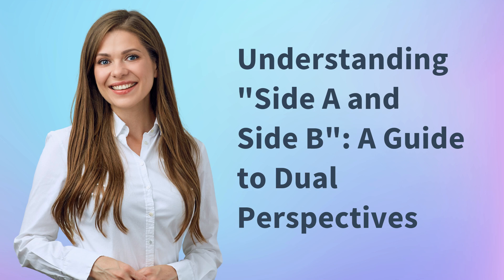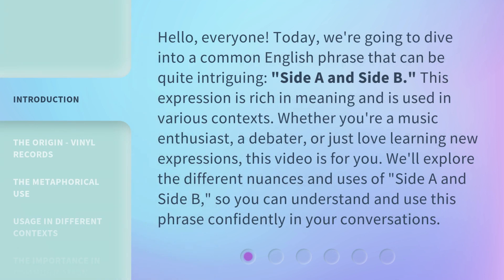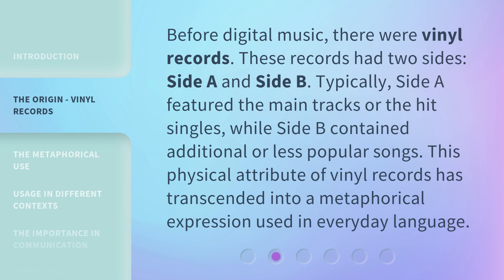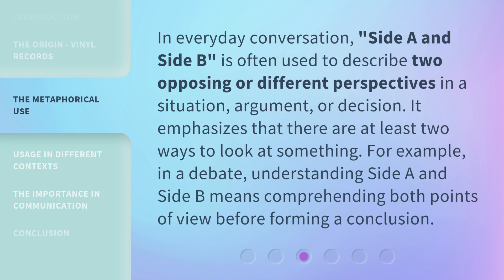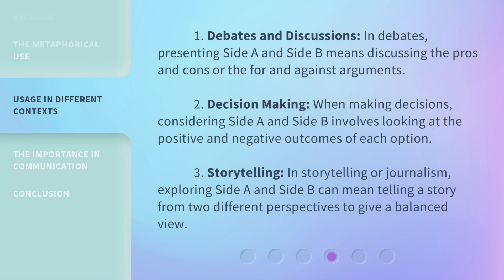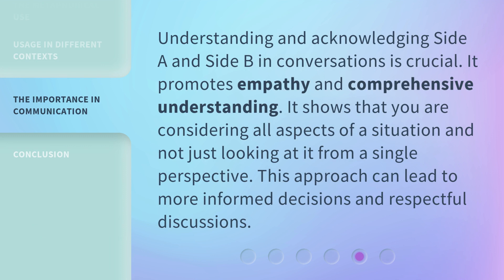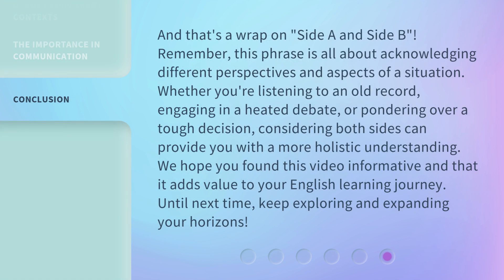Understanding "Side A and Side B": A Guide to Dual Perspectives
00:00 • Introduction - Understanding "Side A and Side B": A Guide to Dual Perspectives
00:43 • The Origin - Vinyl Records
01:09 • The Metaphorical Use
01:37 • Usage in Different Contexts
02:11 • The Importance in Communication